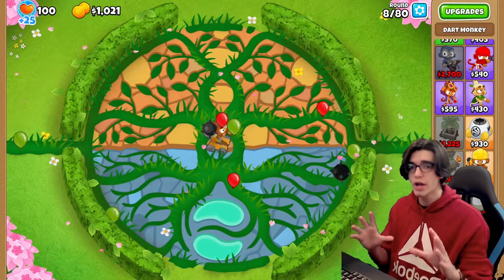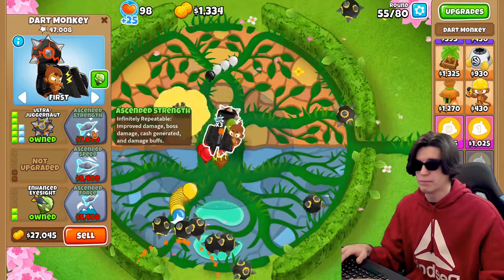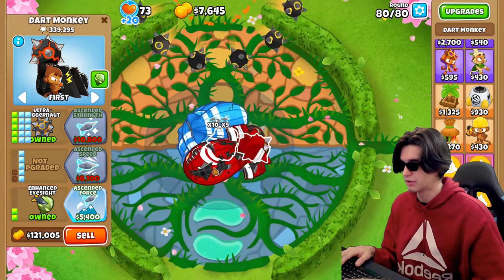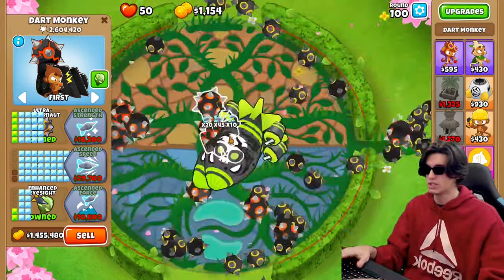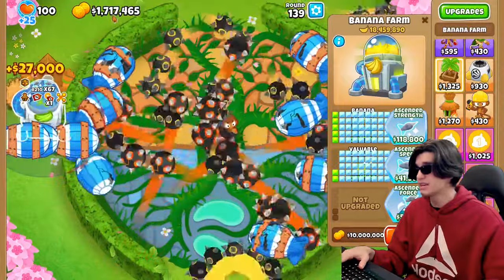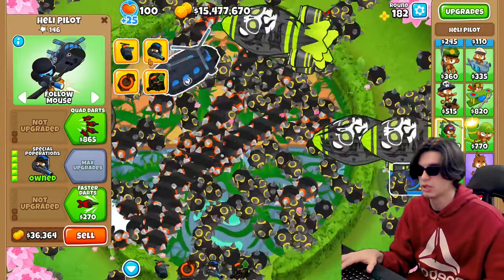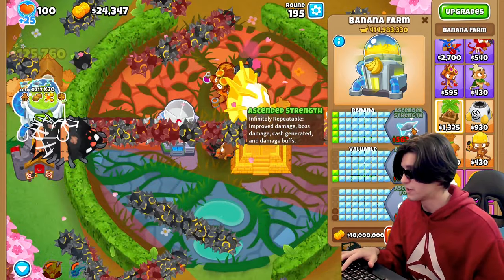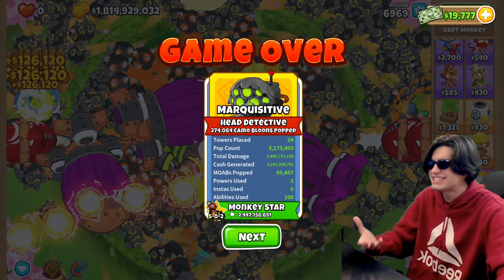The Tier 1000 Juggernaut is CRAZY in Bloons TD6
I unlocked the NEW (modded) INFINITE UPGRADES in BTD6, let's see how OP it is!!!

MOD CREDITS:

Doombubbles:
Faster Forward
Ultimate Crosspathing
Ascended Upgrades
Copy/Paste Towers

Commander__Cat:
Towercheat

Hkarargi:
Multitool